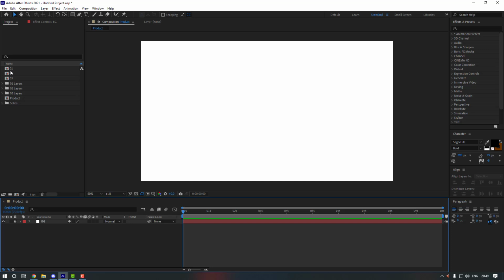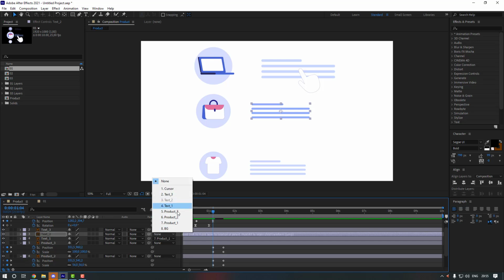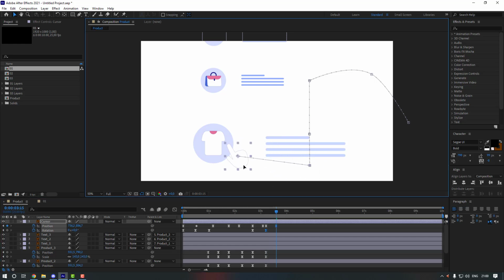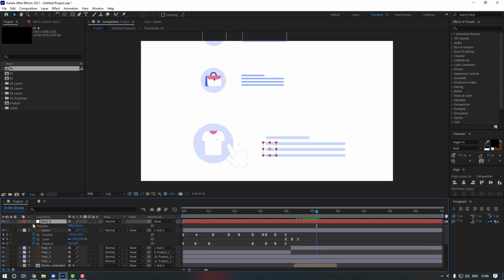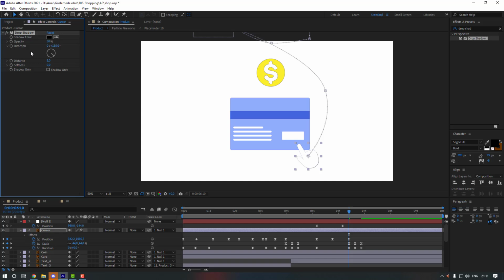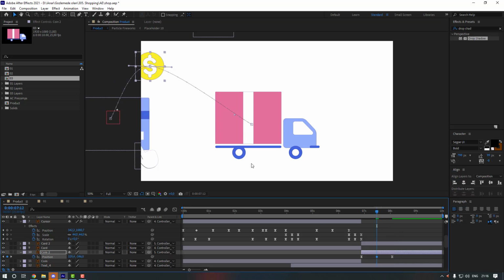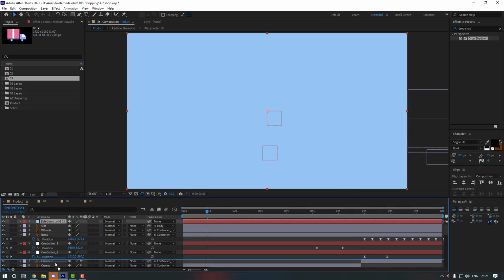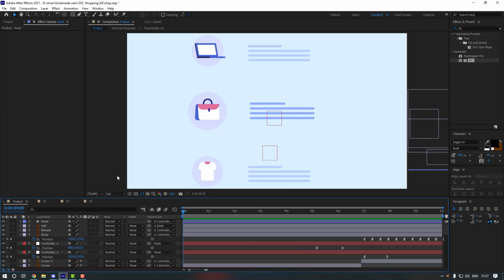2D Explainer Buying Product Animation | After Effects Tutorial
Hi guys, welcome to my new video tutorial. In this tutorial i will show how to create 2d explainer buying product animation in after effects.